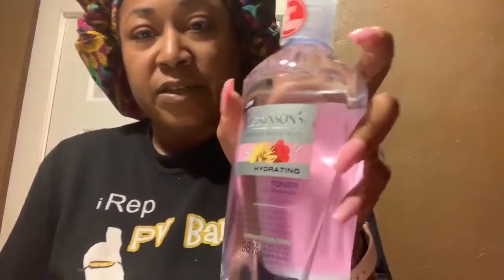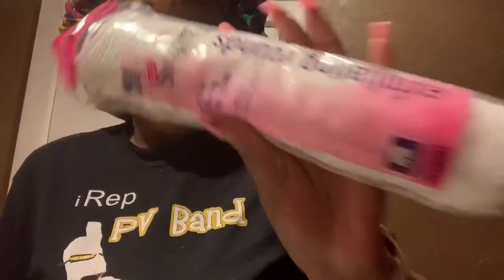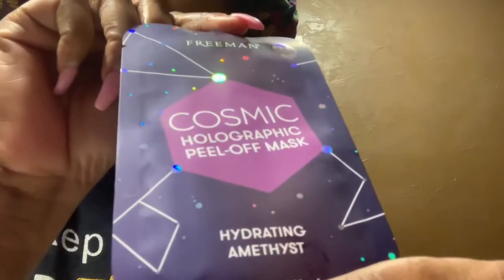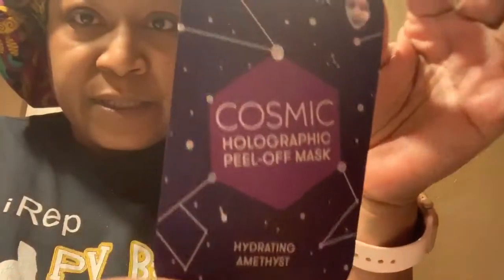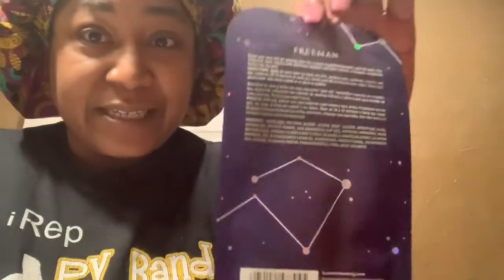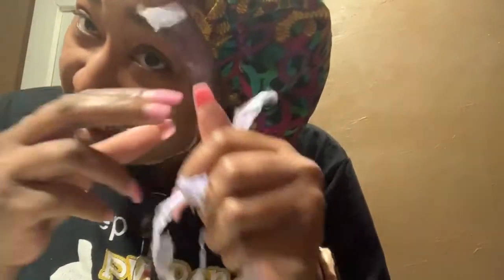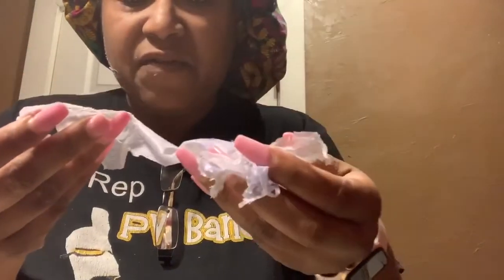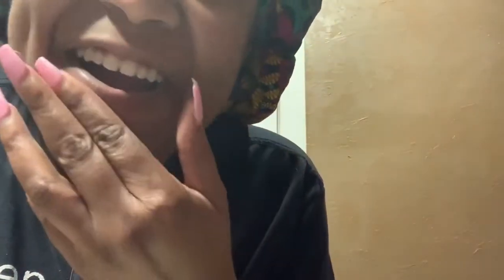Freeman’s Holographic Peel Off Mask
Freeman’s Holographic Peel Off Face Mask